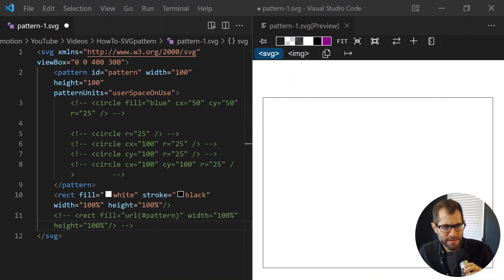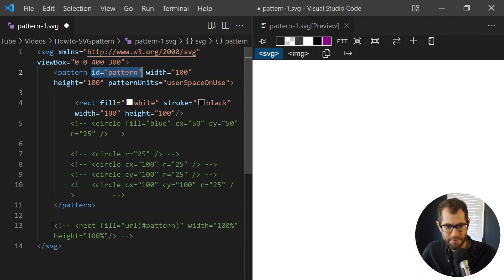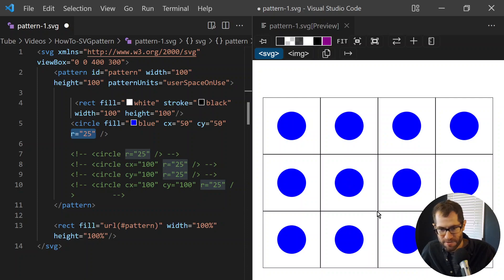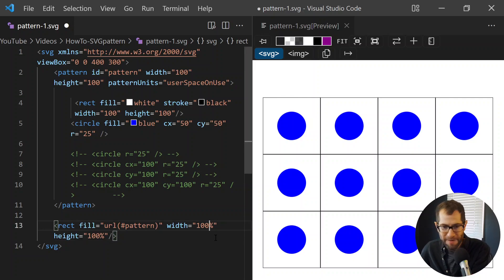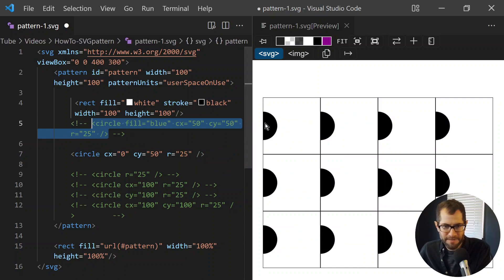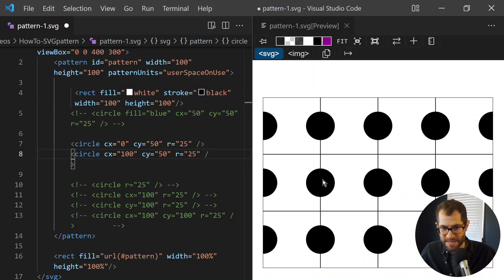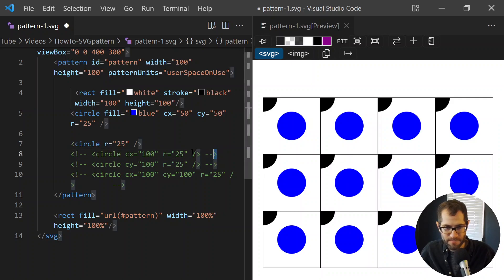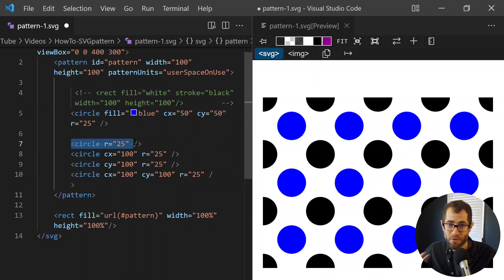How to Code SVG Patterns (Part 1)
In this tutorial, we look at the basics of coding an SVG pattern.

Part 1: Alternating pattern (basics)
Part 2: Hexagon pattern (coming soon)
Part 3: Doodle pattern (coming soon)

This series is based on my blog post that takes an in-depth look at creating SVG patterns